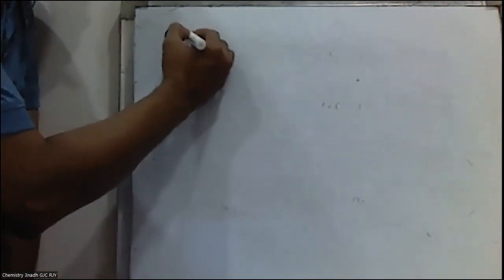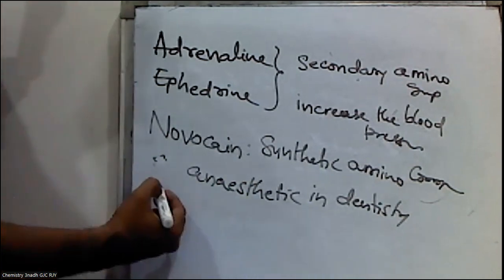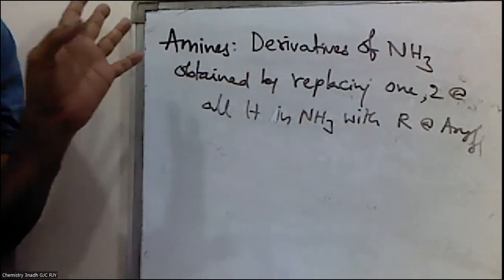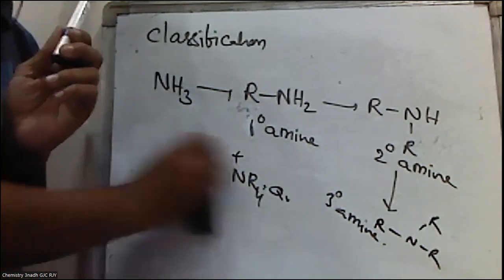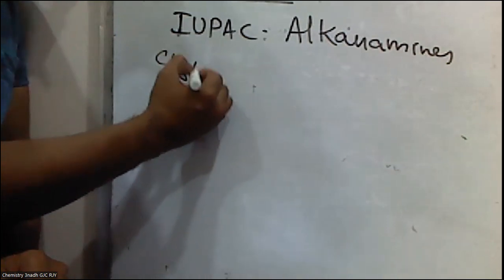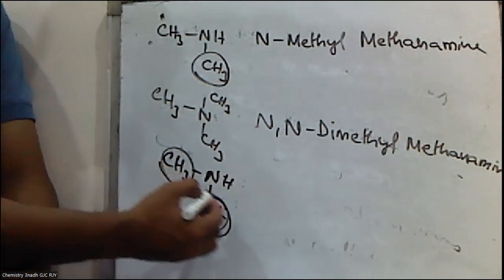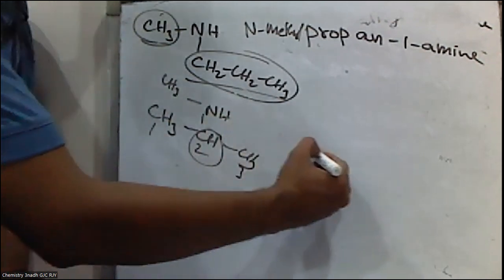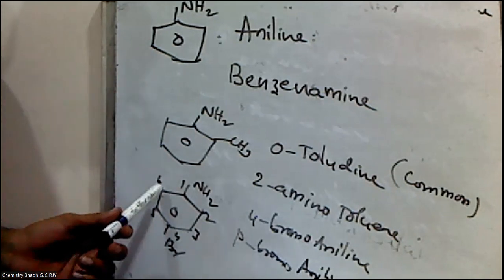Intermediate Second Year Chemistry - Organic Compounds containing Nitrogen - Part 1